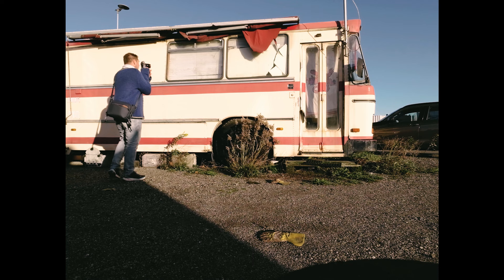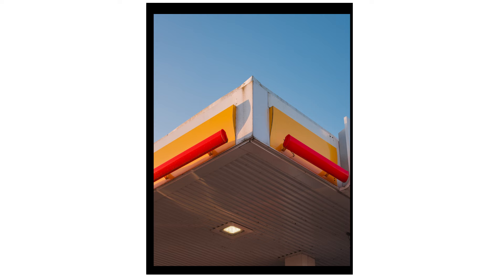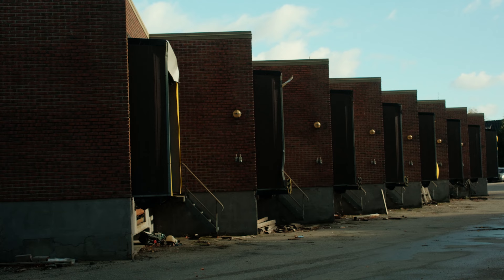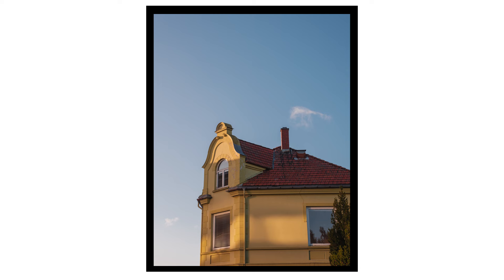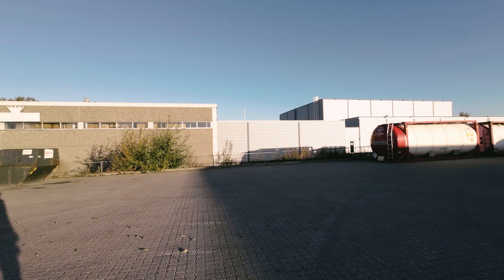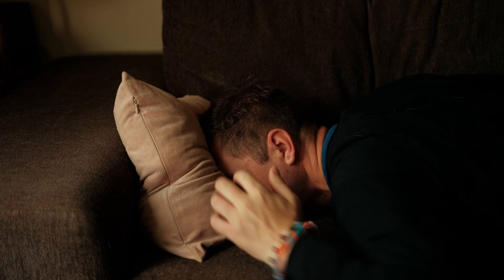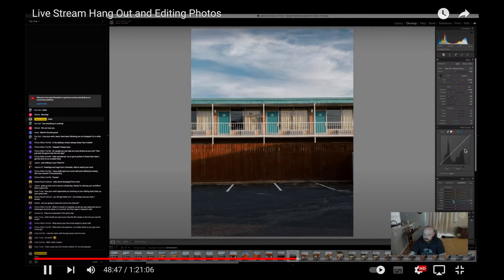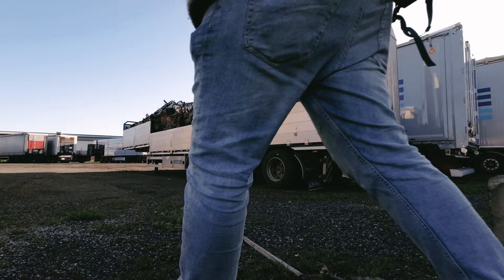I spent 3 days as Jason Fuji Hunter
To the best of my ability i tried to shoot as Jason Fuji Hunter and it changed my framing and the way i see photography today. I go threw my Ups and downs of this project and i must say i enjoyed every second of the editing and shooting like @ordinaryhunter .

This is the first of a series i want to put together of photographers work i enjoy. Mr Hunter has just started his YouTube journey and it will no doubt be a success. Charismatic as a human and styles for miles with his photos, this is a man to follow.

Anyone has a suggestion for the next Master i should try and emulate, write it in the comment section below.